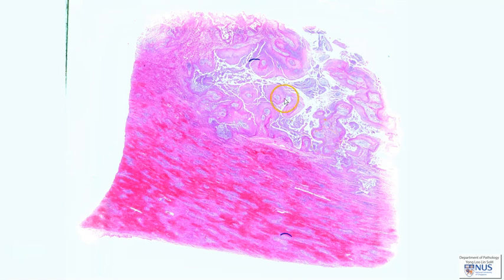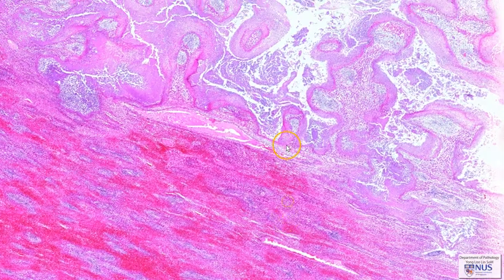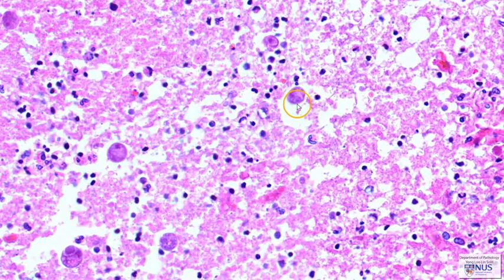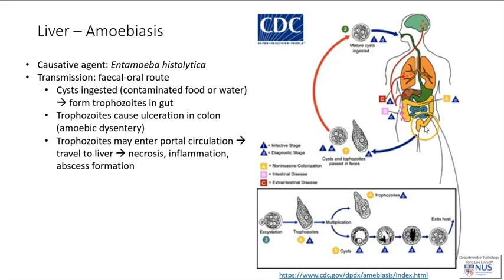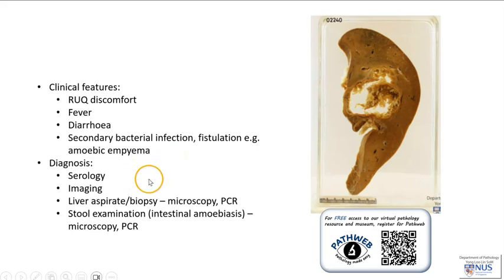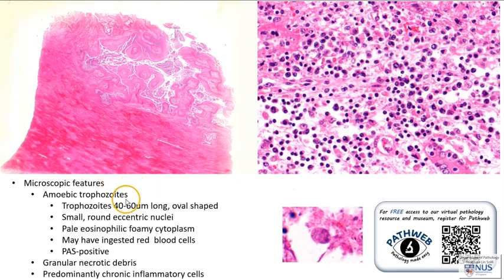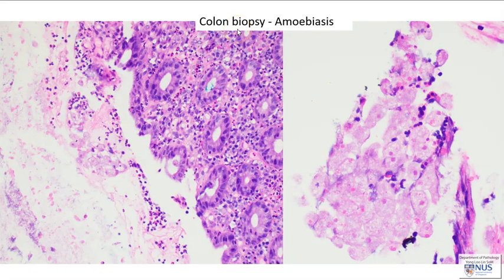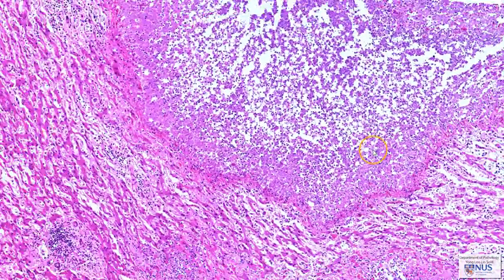Liver: Amoebic abscess - Virtual microscopy (Talking slide)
Demonstration of the salient microscopic features of amoebic abscess of the liver with brief clinicopathologic correlates.